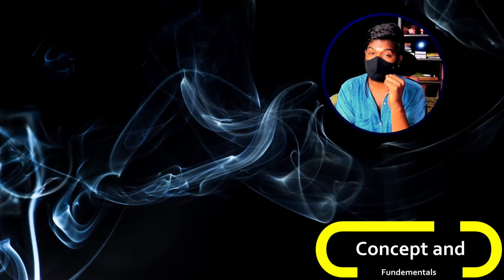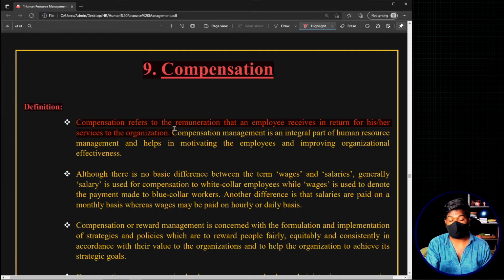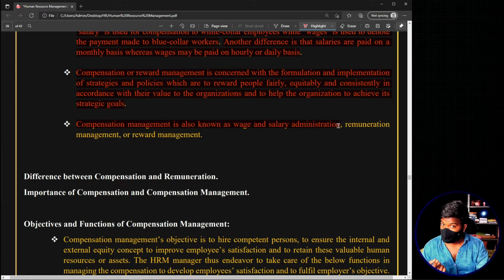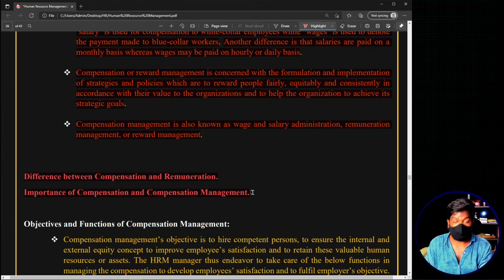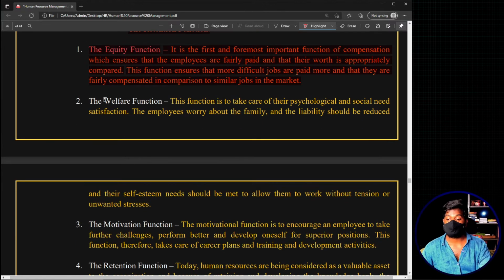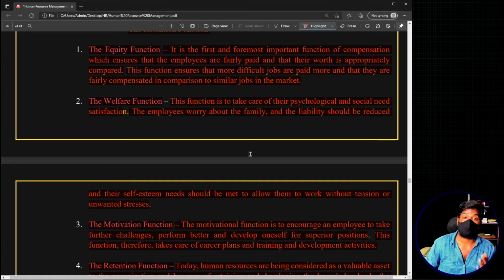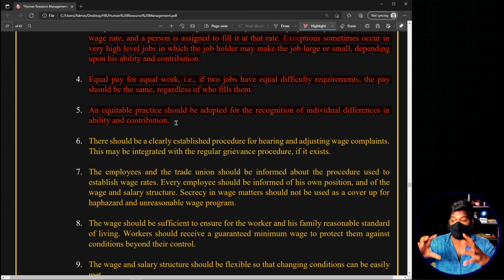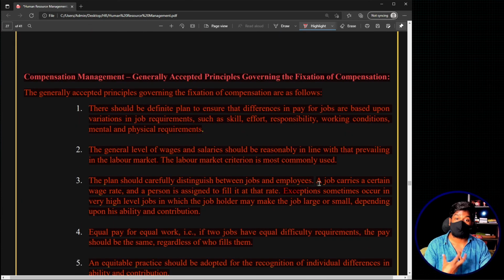Human Resource Management 11: Compensation Management part 1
In the First part of Compensation Management, let's look at the concept of Compensation and all the basic fundamentals and concepts like:
What is Compensation, The difference between Compensation and Remuneration, Compensation Management, Importance of Compensation, Importance of Compensation Management, Functions / Objectives of Compensation Management, and The Principles of wage Fixation.

✅ We will be using notes that I have prepared from various sources and as many examples as required as a references.

✅ Human Resource Management fundamentals for MBA, BBA, UGC NET.

✅ Classes uploaded every alternate days :)

✅ Next Topics: Theories of Compensation, Compensation part 3.

✅ Feel free to correct me if I'm wrong!
✅ This should be it, Thanks for visiting!